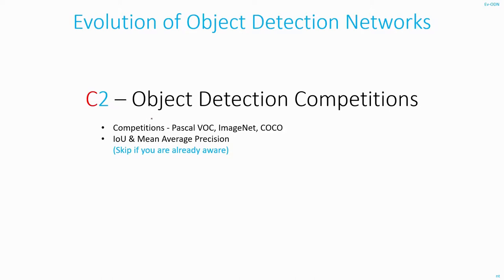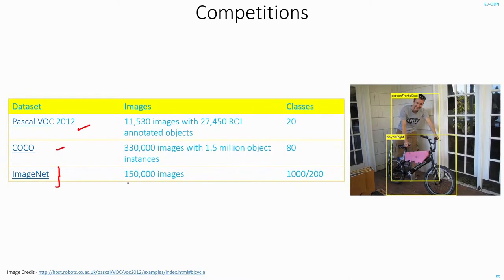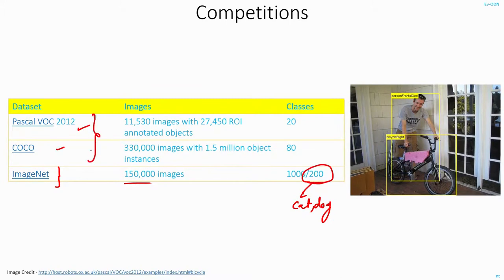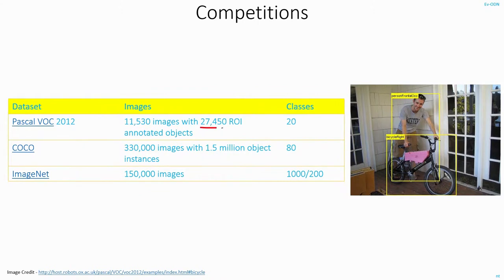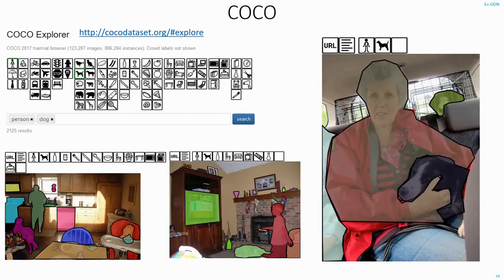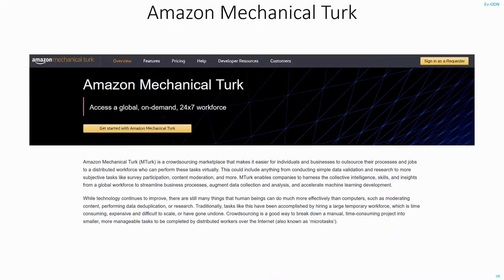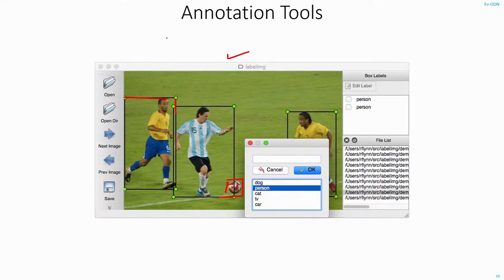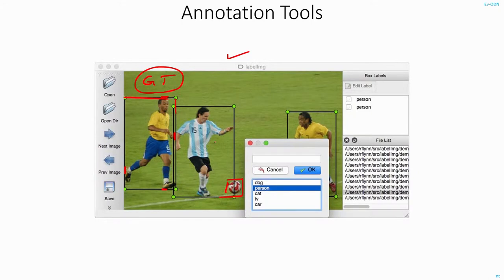C20 | Competitions for Object Detection | ImageNet, COCO, Pascal | Machine learning | EvODN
Brief look at some of the competitions related to Object Detection - ImageNet, COCO, Pascal VOC.
Pascal VOC has the least number of images among the three. Can be used to test your model initially.
ImageNet has the highest number of images among the three. But this dataset is more suited for Image Classification than Object Detection.
So, currently COCO is accepted as the standard dataset to test your model.